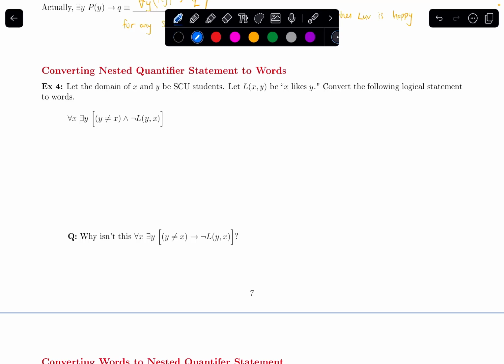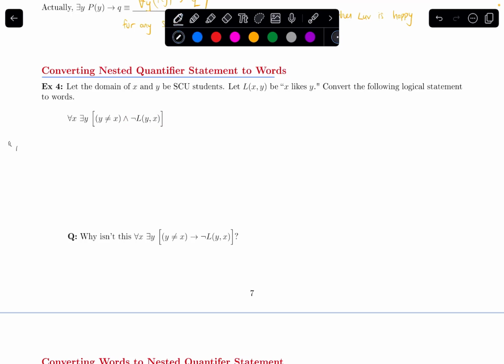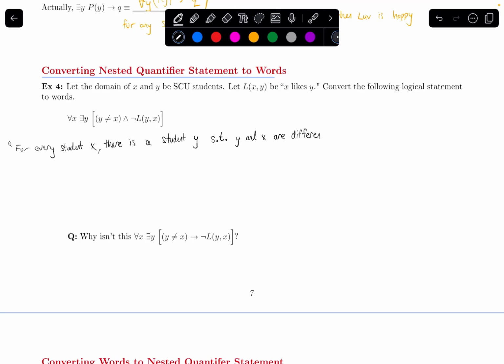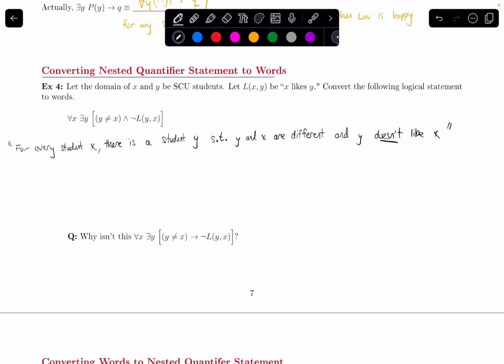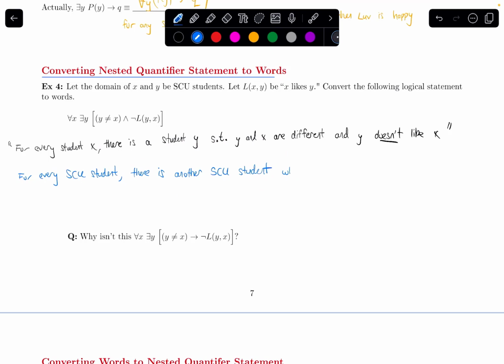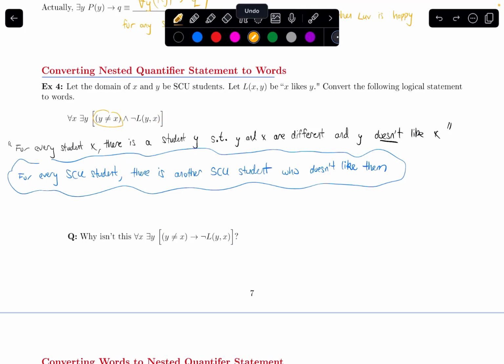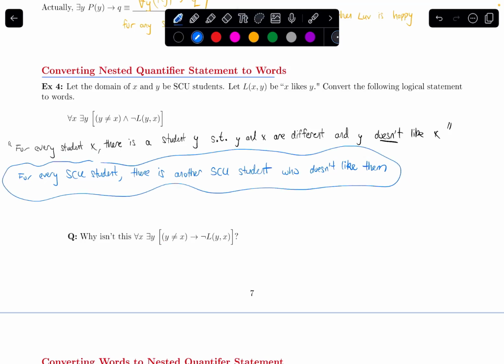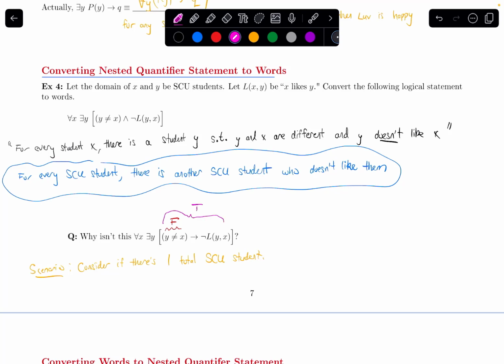1.5.3 Converting Nested Quantifier Statement to Words || Logic || Discrete Math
We do an example in which we have a nested quantifier statement and we translate this to an English sentence.